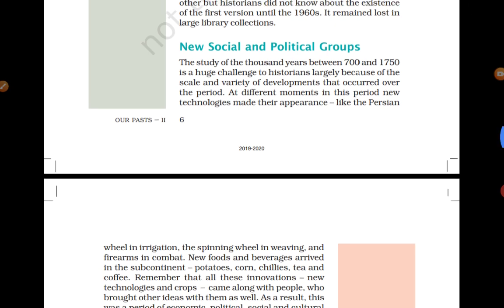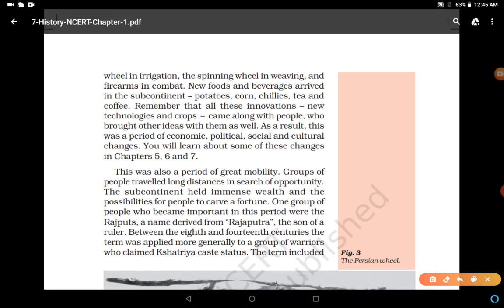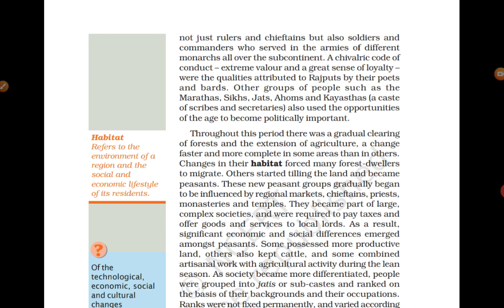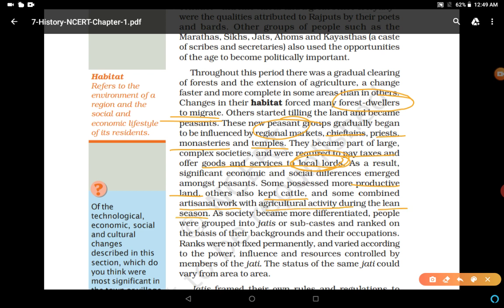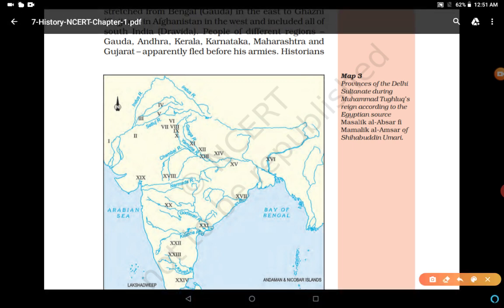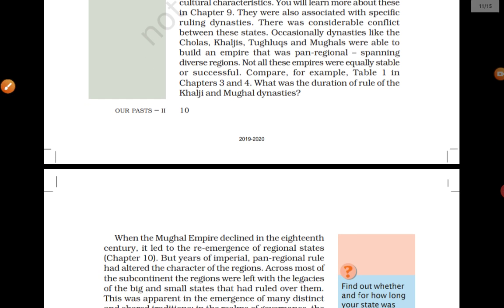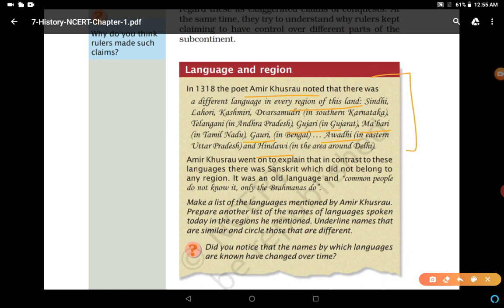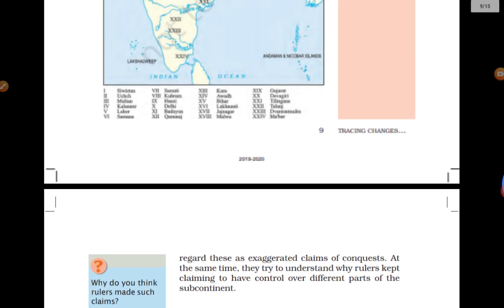History, Class-7,Ch.1(Part-2)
Tracing Changes Through A Thousand Years